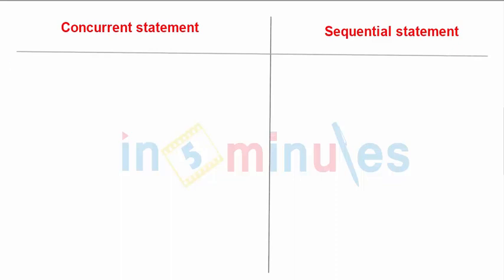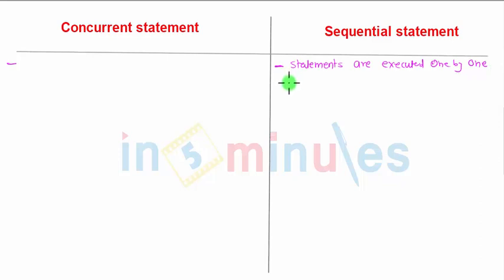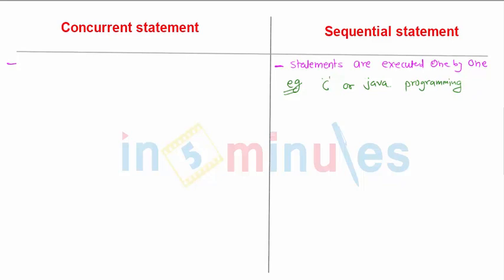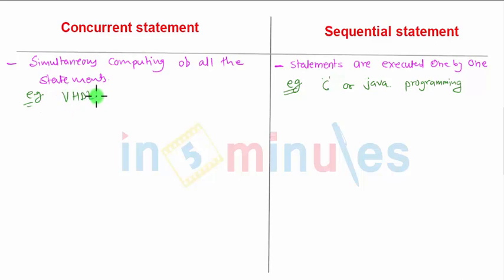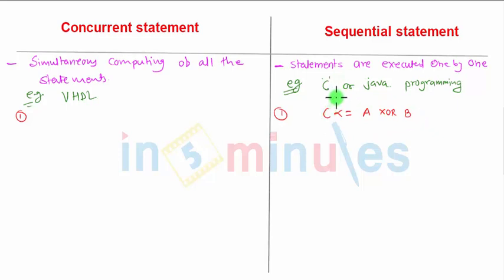Module5_Vid_6_IntroductionProgrammableLogic Devices_Concurrent &Sequential Statements(VHDL) (Part 1)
In this video you will learn about Difference between Concurrent and Sequential Statements(VHDL)